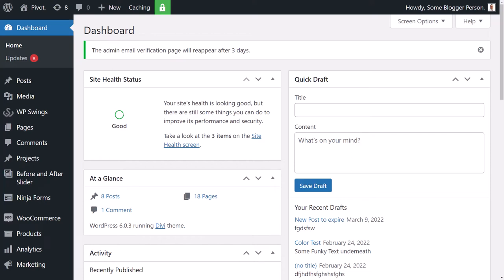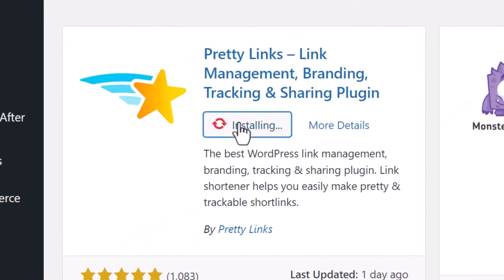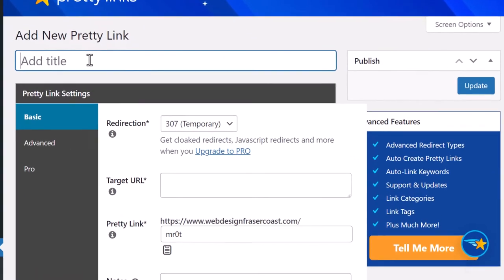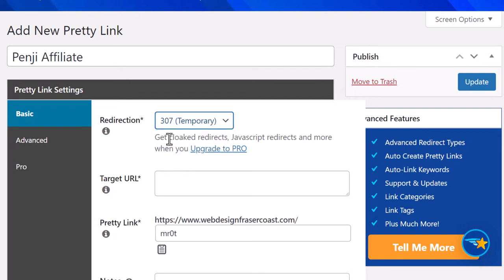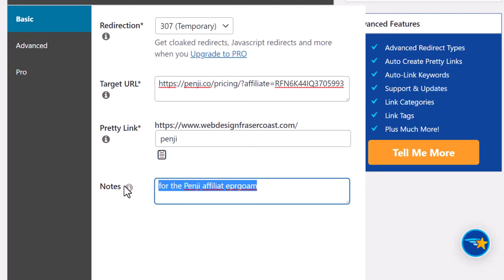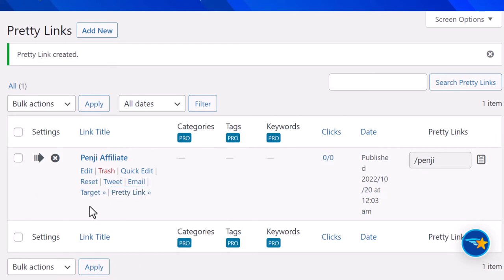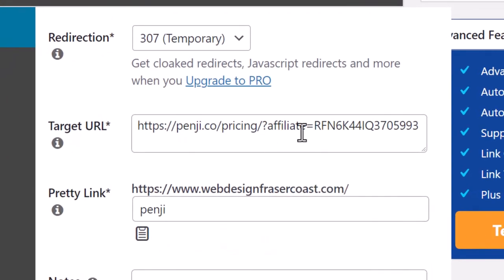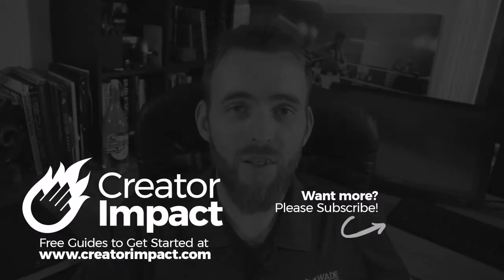PRETTY LINKS TUTORIAL: Redirect URLs & Cloak Affiliate Links in WordPress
In this Pretty Links Tutorial, learn how to Cloak Affiliate Links &  Redirect URLs in WordPress in a few clicks. This is INSANELY EASY

--- ⚒ // TOOLS // ⚒ ---

 🔗BEGINNER COURSE
Build a website, set up your presence online and start earning money:

// CREATOR IMPACT

// TIMESTAMPS